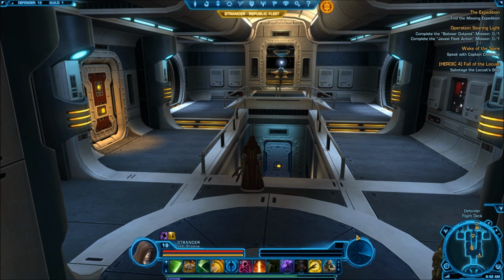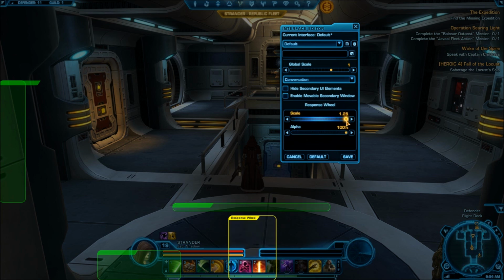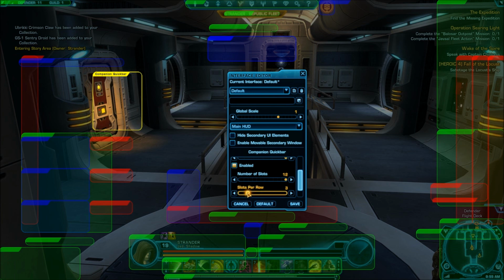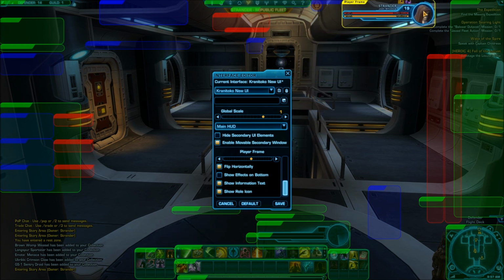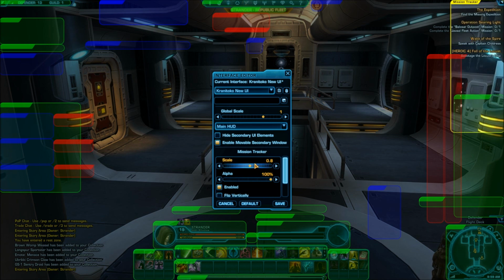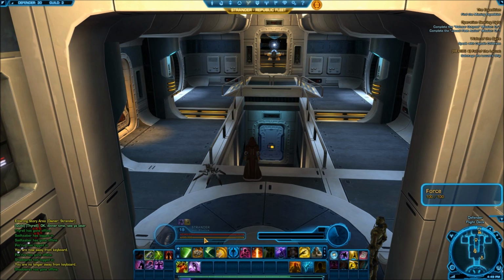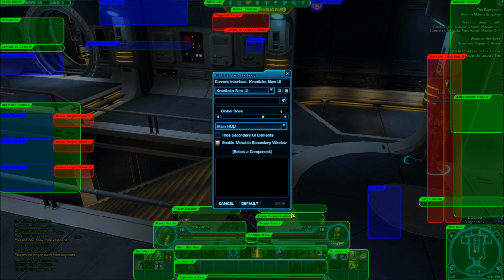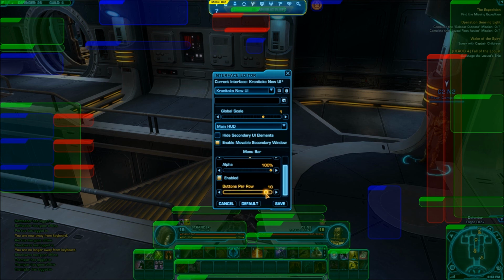Star Wars: The Old Republic - TUTORIAL #1 - UI Interface Customization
Charlie takes on his first Star Wars: The Old Republic tutorial, showing you how to work the UI Interface editor... a year after the patch came out... but give Charlie a chance because this is his first tutorial.